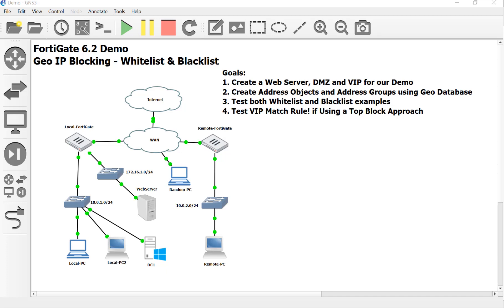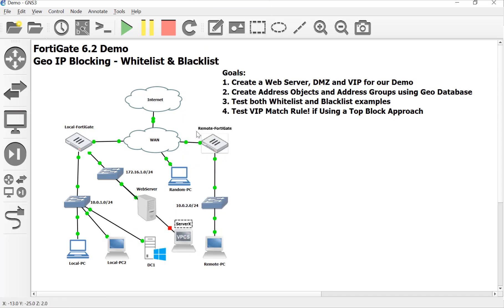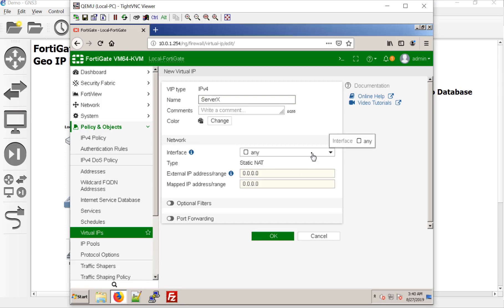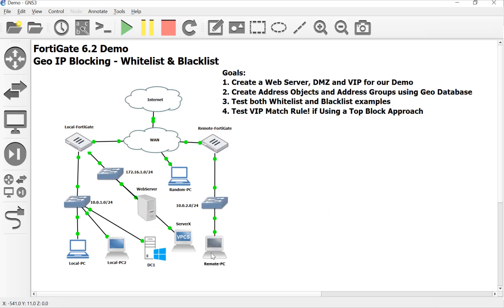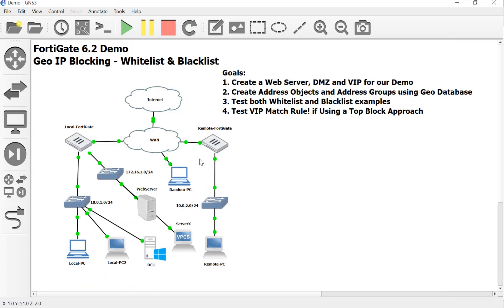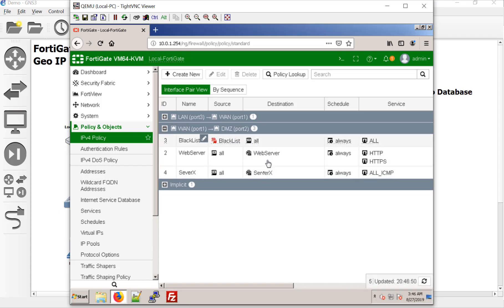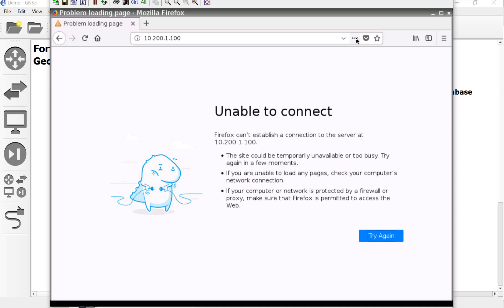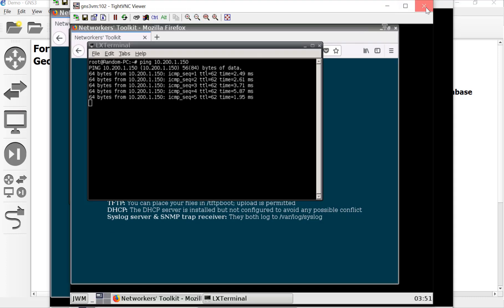3. Set and Test Match-VIP Enable Rule if using a Top Block Approach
In this last video, we take a quick look at when we need to add an additional configuration step to our blocking. If we are using a top rule in our DMZ to block everything in a particular address group, you need to set a set match-vip enable on the firewall policy via CLI.

Lastly, we test this to confirm its needed.